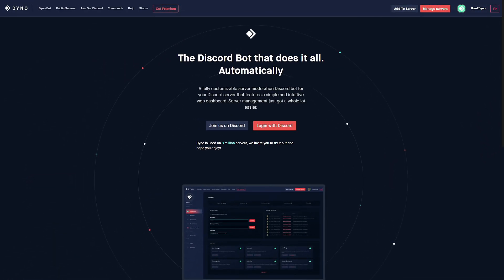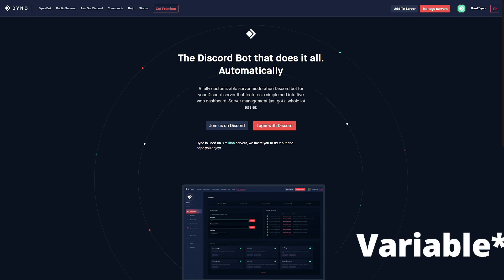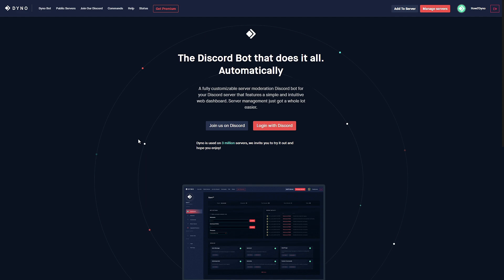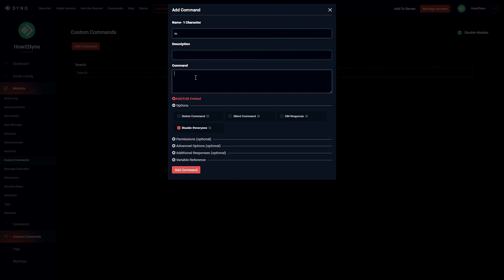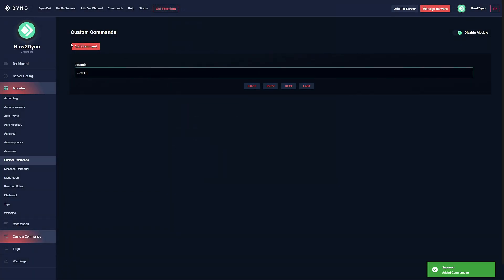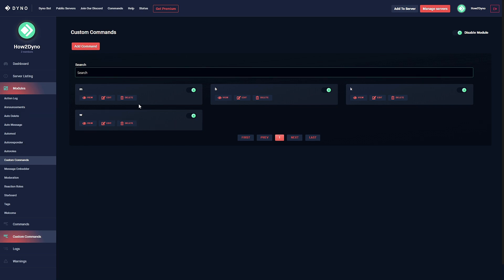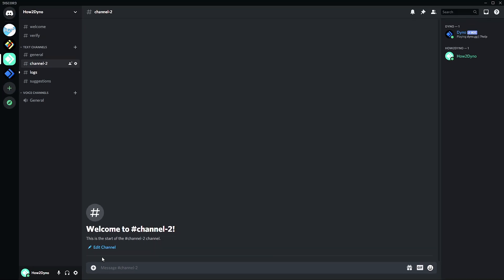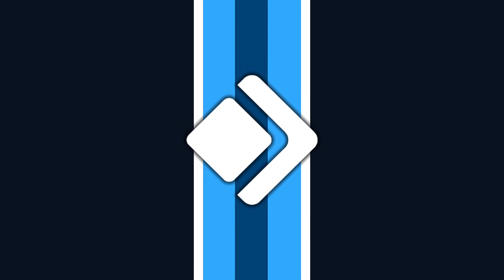Dyno Bot Tutorials - Silent Custom Moderation Commands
Welcome to another How2Dyno Tutorial! Today in this "How to" guide, I will show you how to create silent custom moderation commands!

》Can't copy and paste? Try this

==CUSTOM COMMANDS==
?b
{delete}
{silent}
{!ban $1+}

?m
{delete}
{silent}
{!mute $1+}

?k
{delete}
{silent}
{!kick $1+}

?w
{delete}
{silent}
{!warn $1+}

?s
{delete}
{silent}
{!softban $1+}
==CUSTOM COMMAND END==
Big thanks to hellohi821!